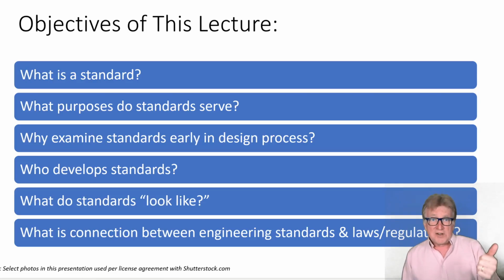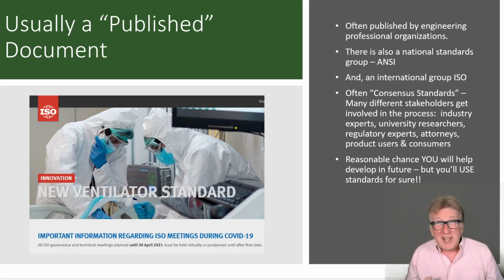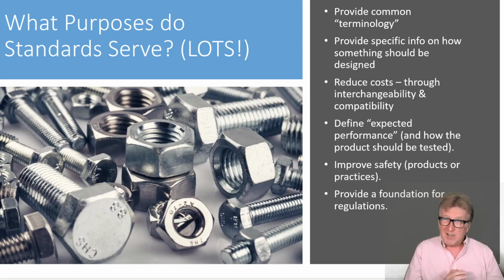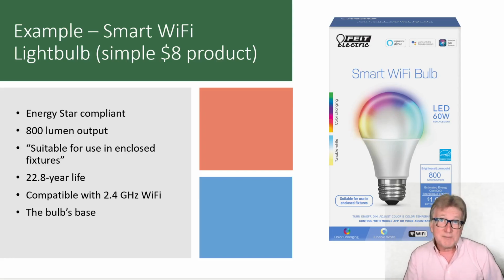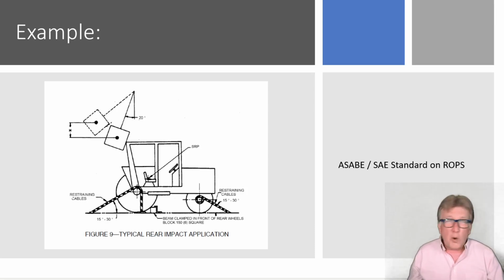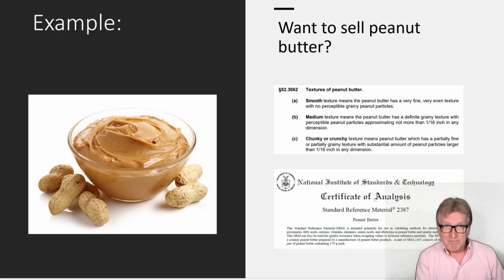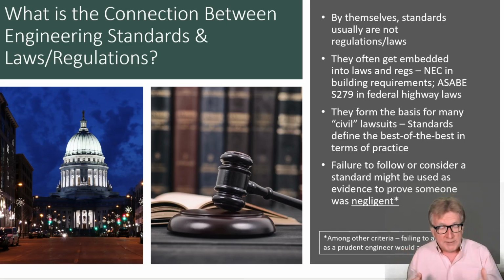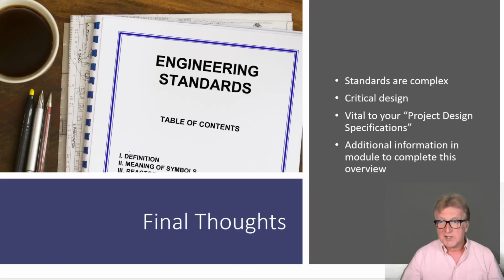BSE 508 - Engineering Standards and Performance Specifications